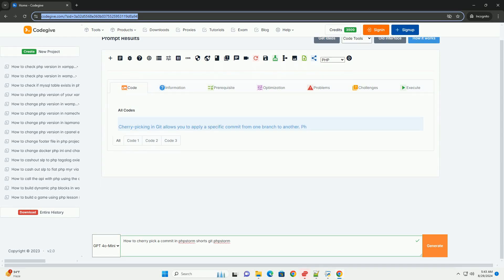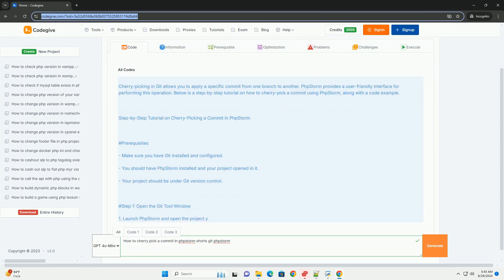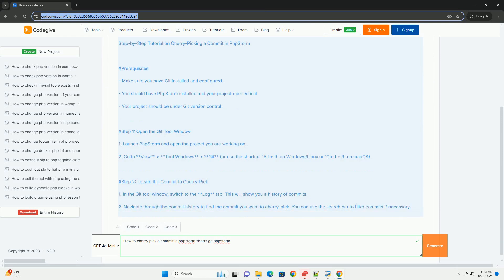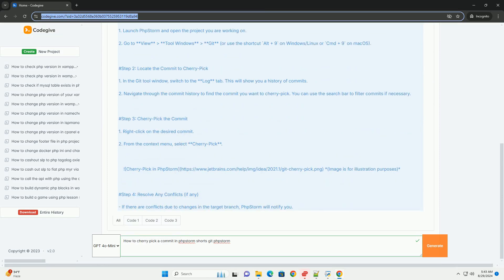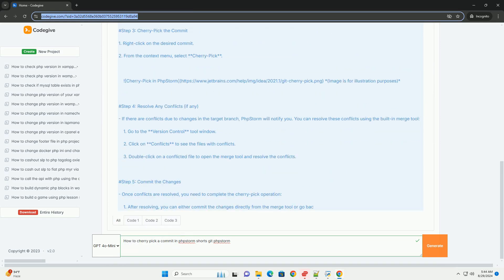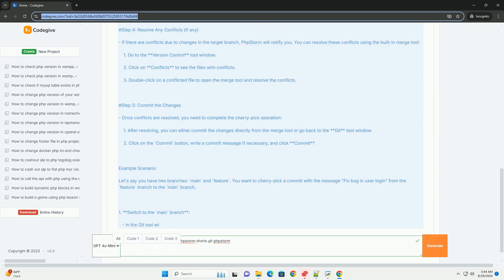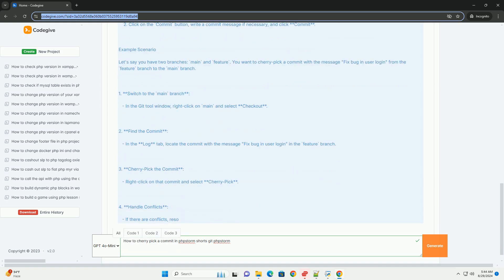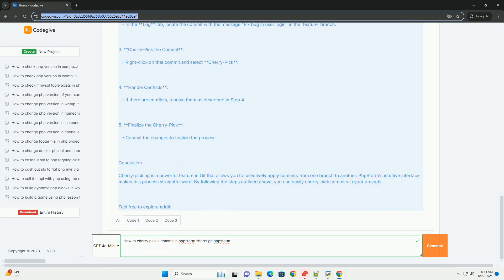How to cherry pick a commit in phpstorm shorts git phpstorm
cherry-picking a commit in phpstorm involves selecting a specific commit from one branch and applying it to another. to do this, first, open the git tool window and navigate to the "log" tab. here, you can view the commit history of your repository. locate the commit you wish to cherry-pick, and right-click on it to access the context menu. select the "cherry-pick" option, which will apply the changes from that commit to your current branch. if there are any conflicts during this process, phpstorm will display them, allowing you to resolve them using the built-in merge conflict resolution tools. after resolving any conflicts, complete the cherry-pick by committing the changes. this feature is particularly useful for selectively integrating changes, enhancing your workflow by allowing you to manage your codebase more effectively without merging entire branches. always ensure to review the changes before finalizing the cherry-pick.

python cherrypicker
python cherrypy install
python cherrypy example
python cherrypy https
python cherrypy

python cherrypicker
python cherrypy install
python cherrypy example
python cherrypy https
python cherrypy
python cherry
python cherrypy tutorial
python-cherrypy debian
python cherrypy vs flask
python cherrypy ssl
python commitlint
python commit
python committee
python commit hooks
python commit sql
python commit to github
python commitment of traders
python commit rollback